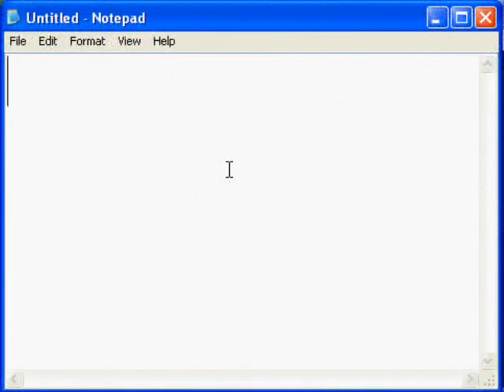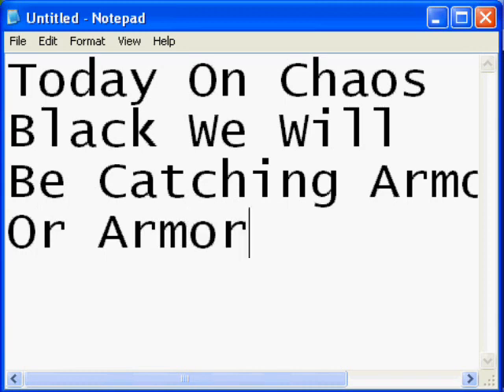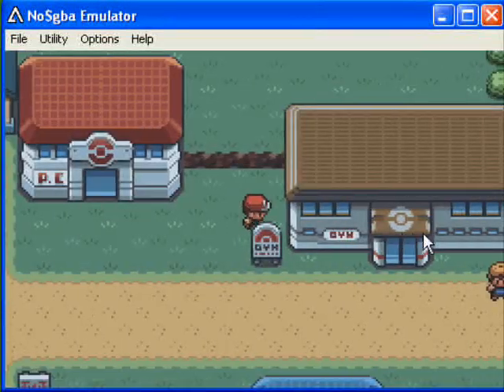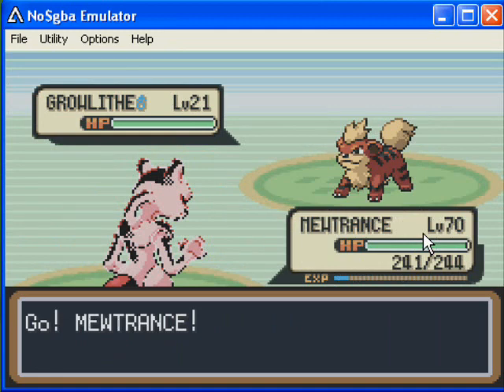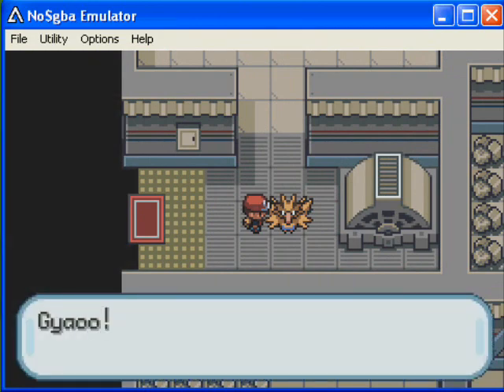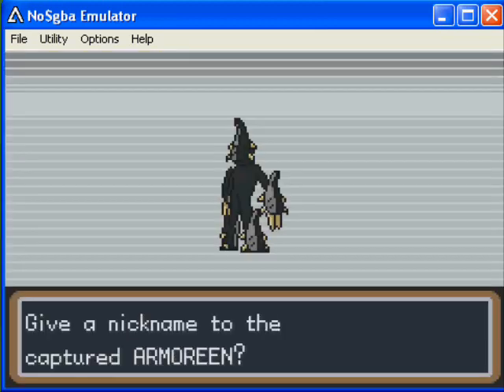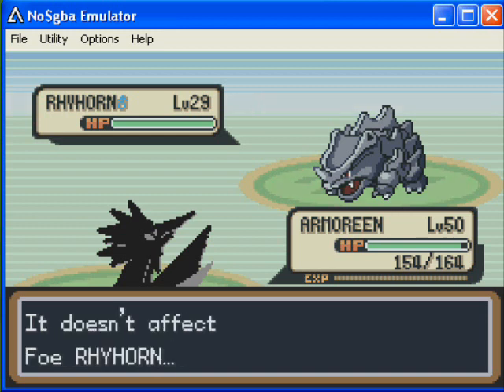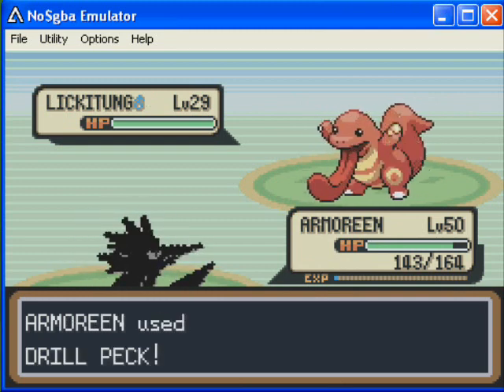Pokemon ChaosBlack - Catching Armoreen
Today on Pokemon ChaosBlack im going to show where armoreen is and what he looks like!